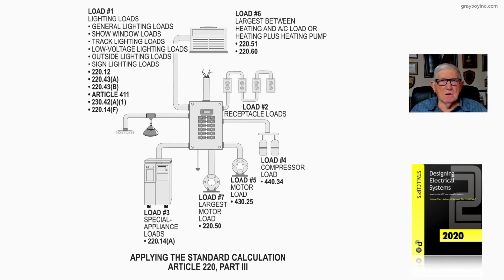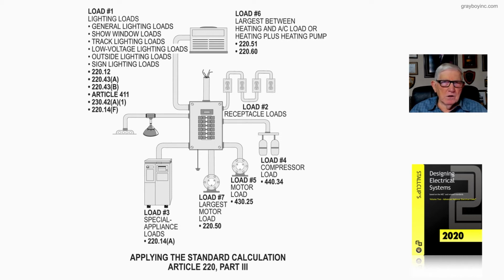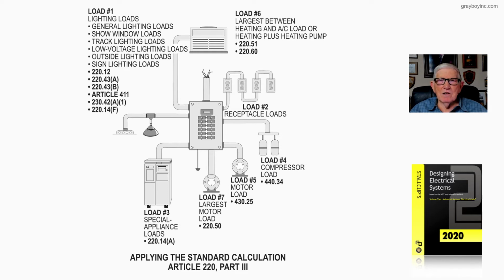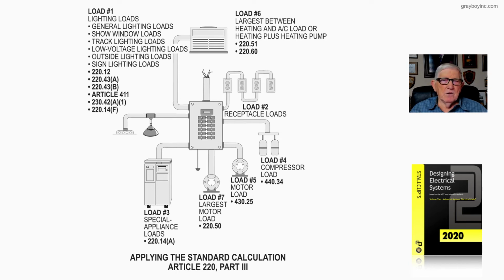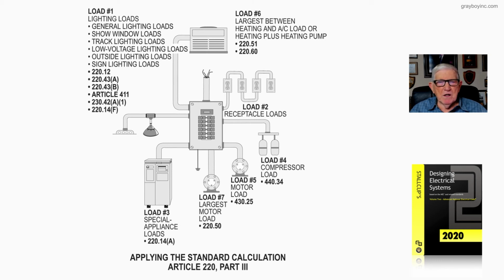23-1 APPLYING THE STANDARD CALCULATION - ARTICLE 220, PART III